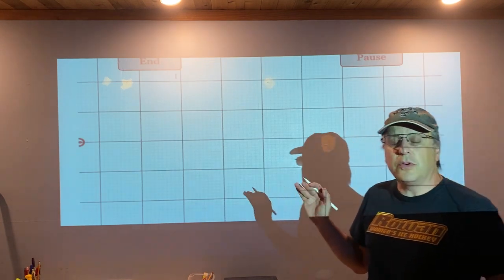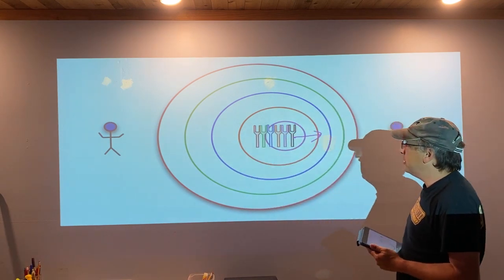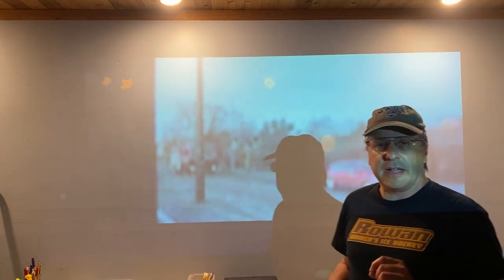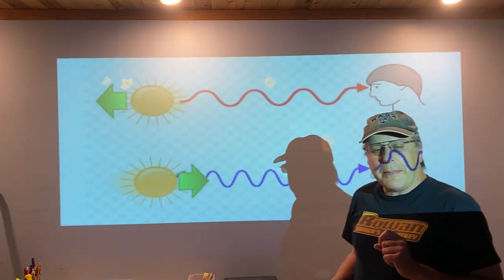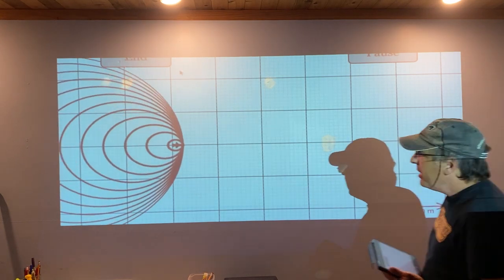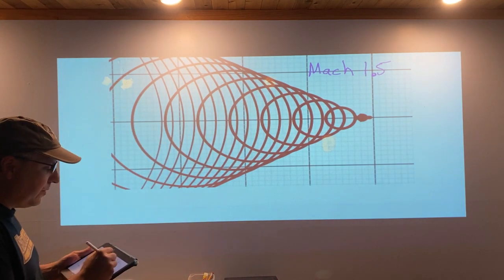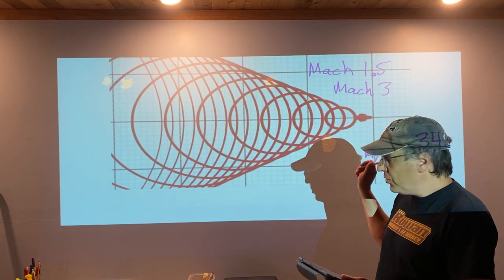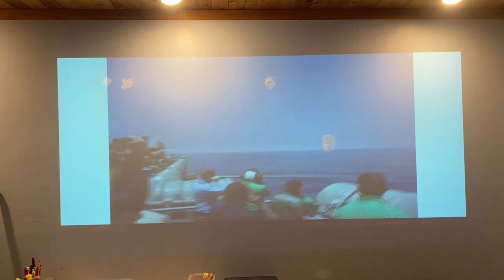Moving Sources of Waves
Summary of what you should have picked up from our recent activity.